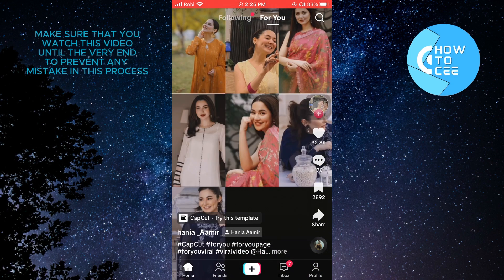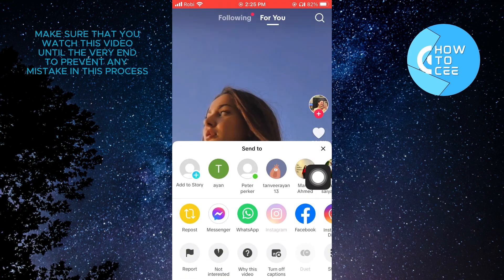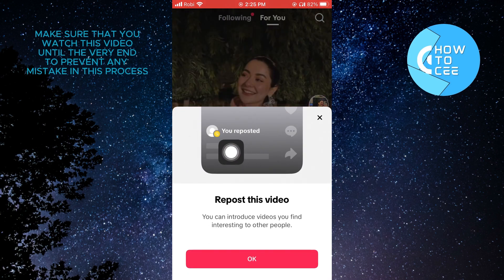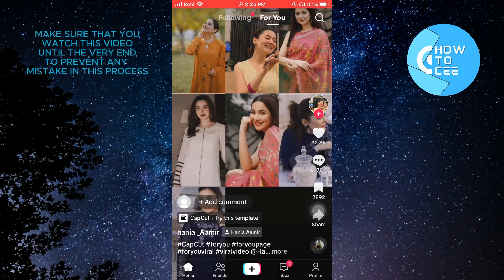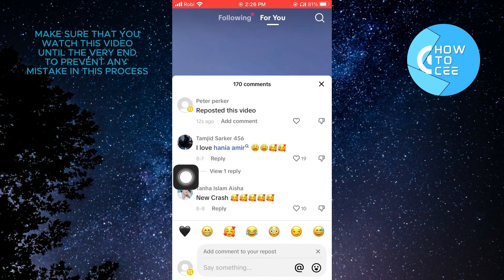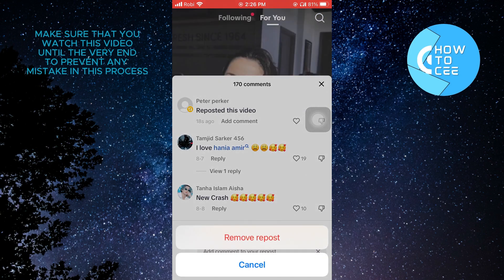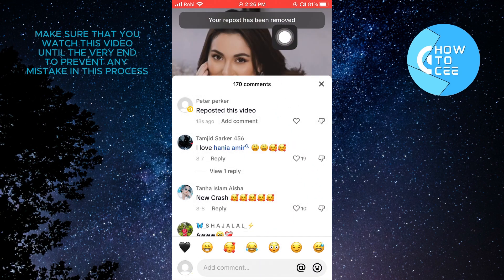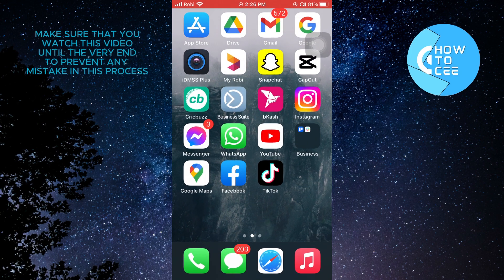How to Un-Repost on Tiktok 2023 (Simple)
In this video I'll show you How to Un-Repost on Tiktok 2023. The method is very simple and clearly described in the video. Follow all of the steps & Un-Repost on Tiktok

That's How you can unrepost on tiktok (simple)